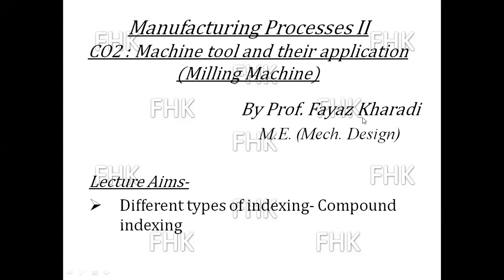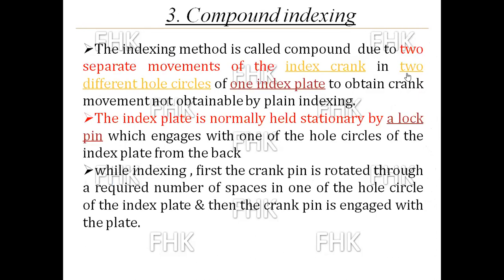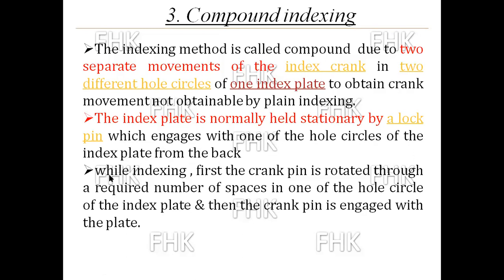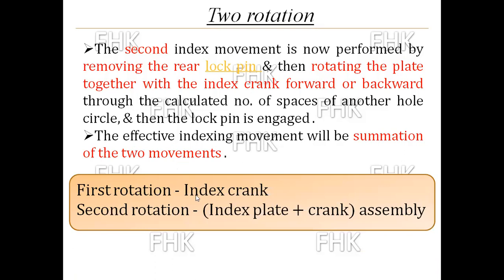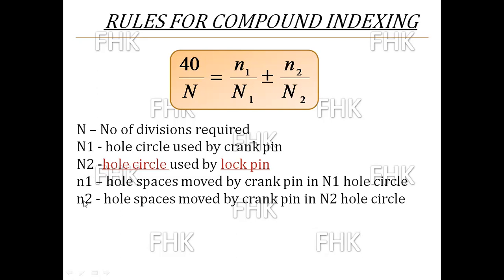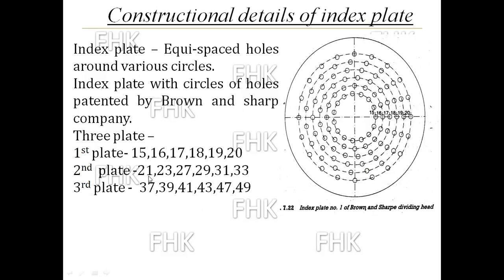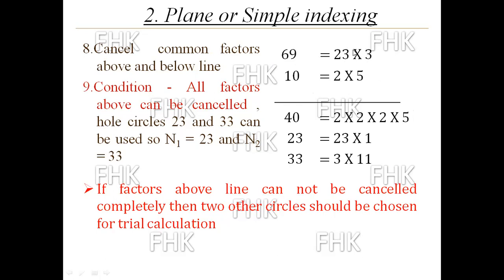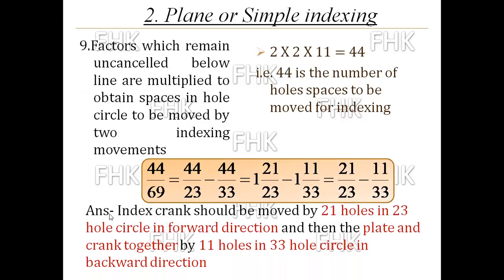Gearing cutting by Compound indexing by dividing head attachment in milling machine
The student can understand concept of compound indexing and calculation of it.